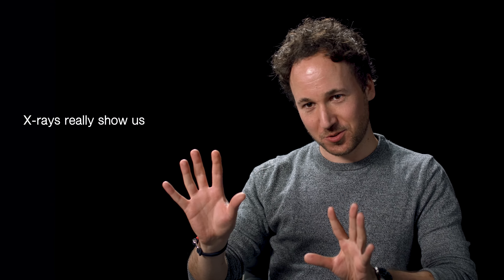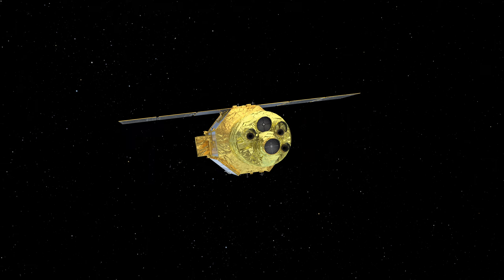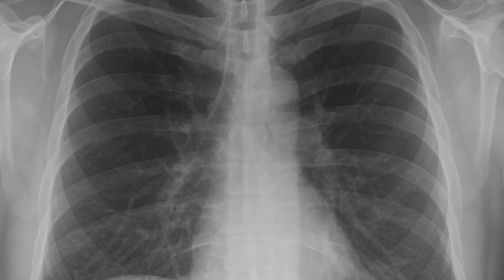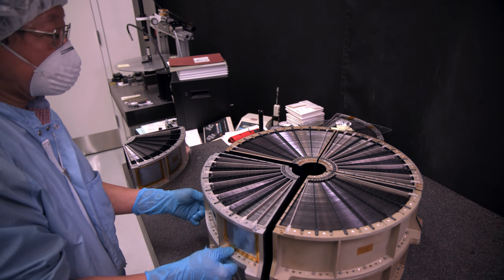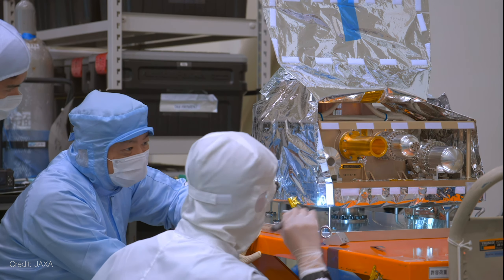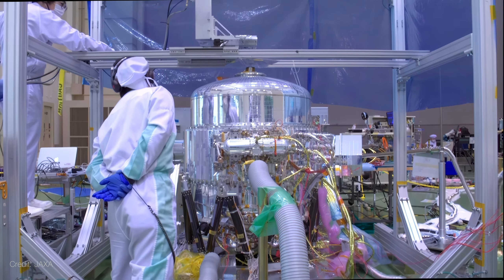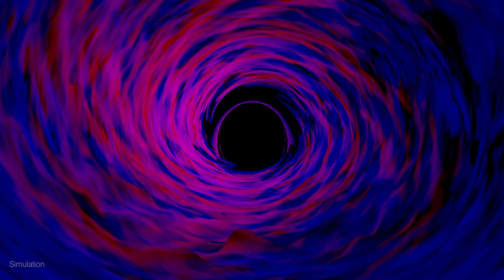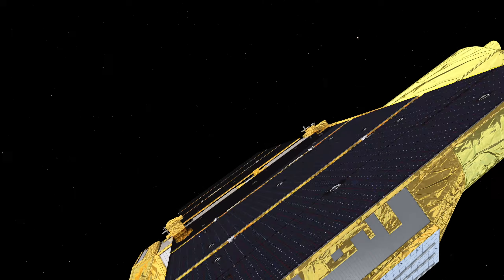XRISM Exploring the Hidden X ray Cosmos